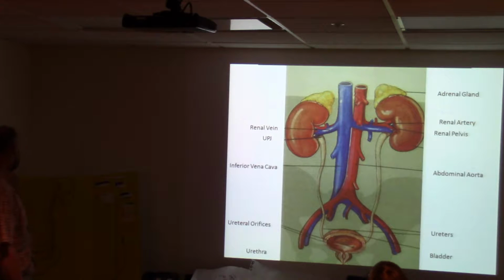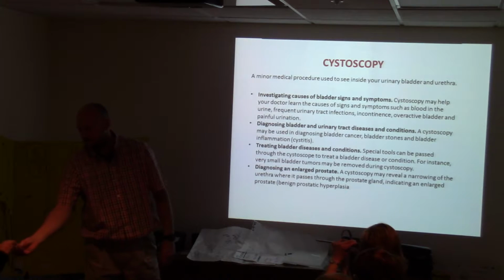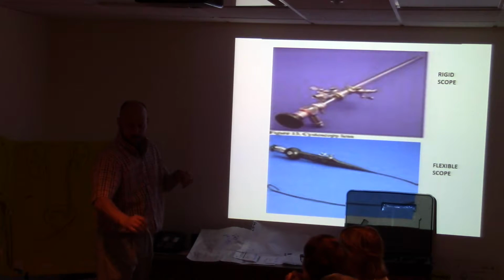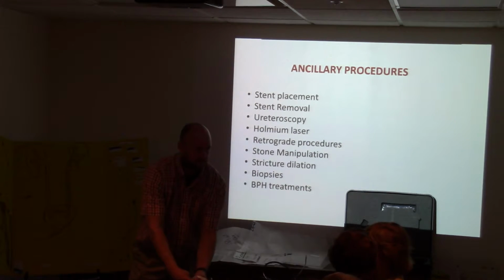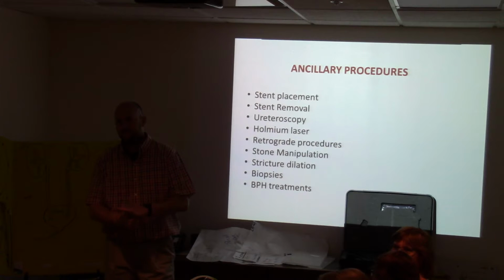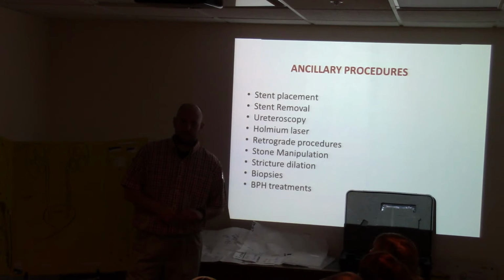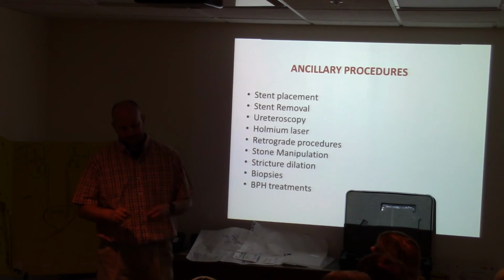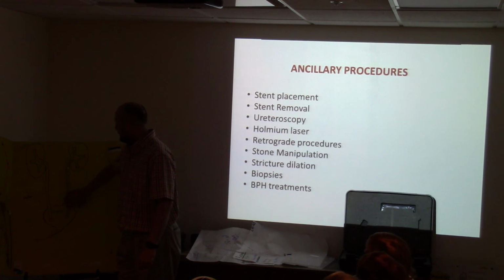UT University - Cystoscopy - Part I - 2016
2016 UT University - Cystoscopy - Al Maio